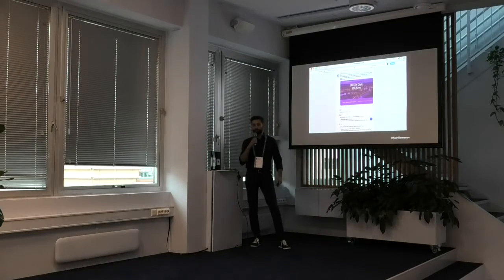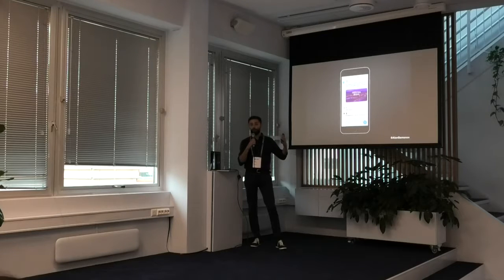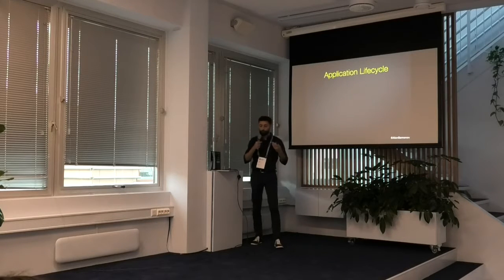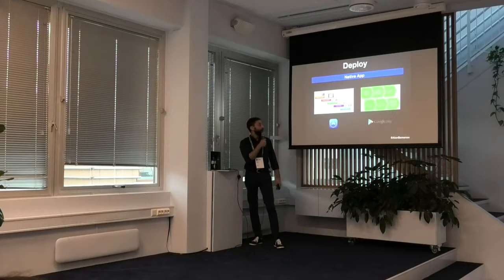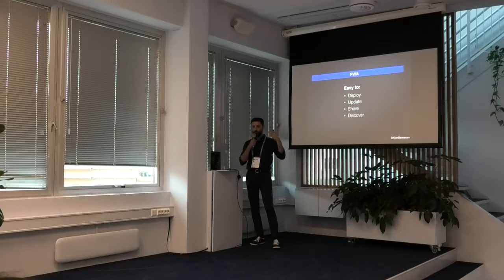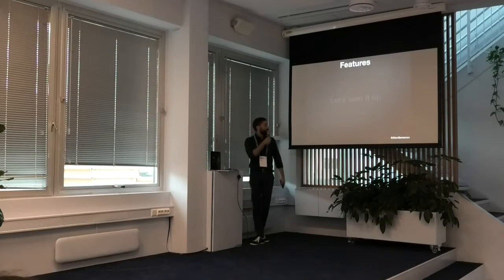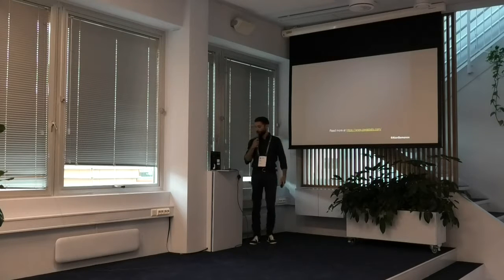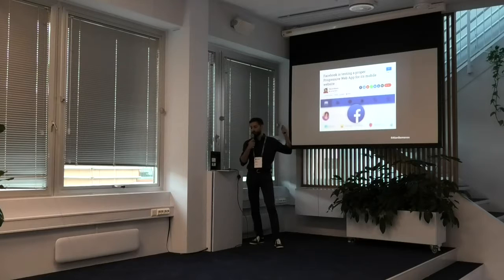Business Values of PWAs - Alan Semenov, Enonic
In this session, Alan Semenov, Development Lead at Enonic, talks through the business value of PWA's and why companies should start adopting them.

Speaker: Alan Semenov, Development Lead, Enonic